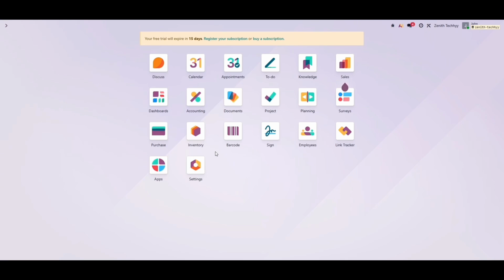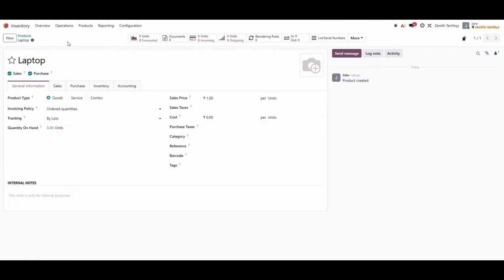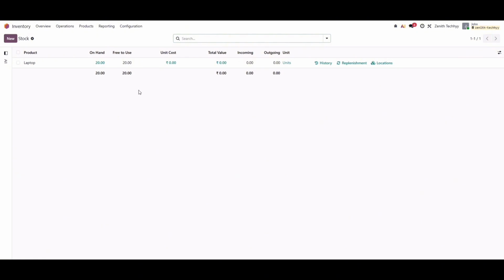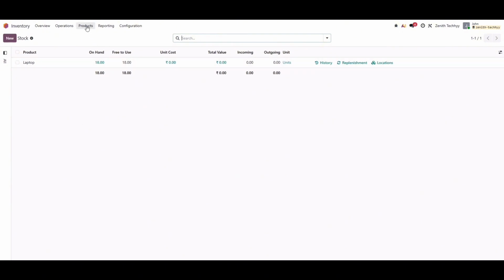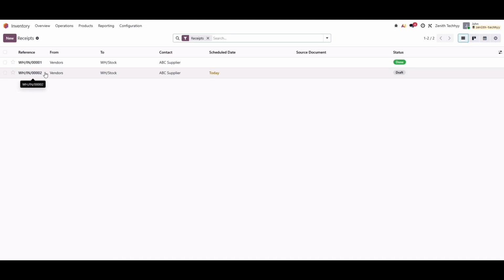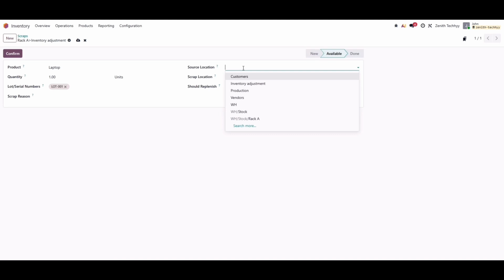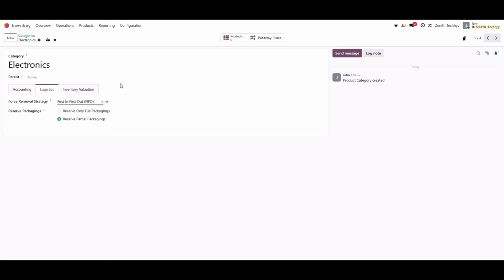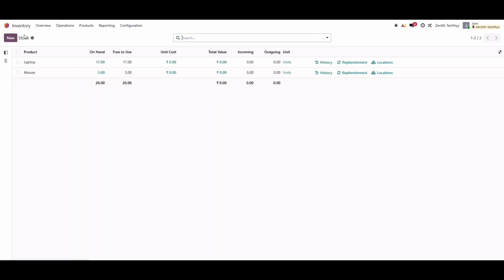Odoo Inventory: Beginner’s Tutorial | Part 3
Welcome to Part 3 of our Odoo Inventory for Beginners series! In this tutorial, we dive deep into advanced stock control and automated warehouse routing. Learn how to track items down to the individual serial number, run seamless physical inventory counts, and configure smart routing rules to automate stock movement.

What You’ll Learn in This Video:

Lots & Serial Numbers: Track product batches, expiration dates, and unique items effortlessly.
Physical Inventory Count & Adjustments: Reconcile system stock with actual physical stock without breaking your workflow.
Packages & Scrap Management: Bundle products into packages and properly write off damaged or lost goods.
Put-Away Rules: Automatically guide incoming stock to the right shelves or bin locations.
Removal Strategies: Configure FIFO (First-In, First-Out), LIFO, and FEFO (First-Expired, First-Out) strategies to keep stock fresh and optimized.